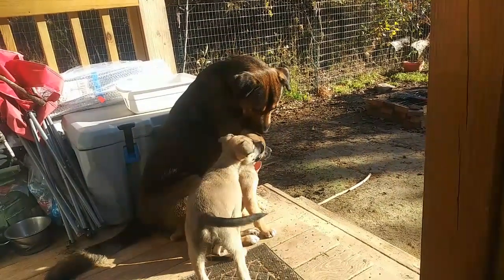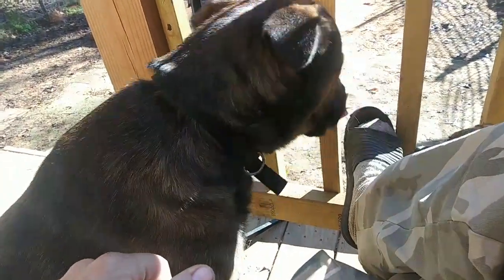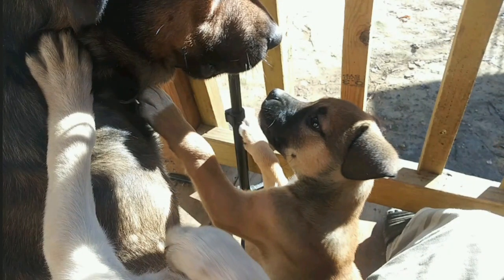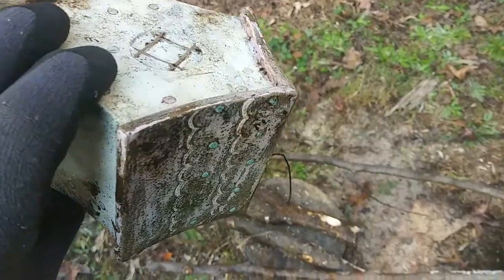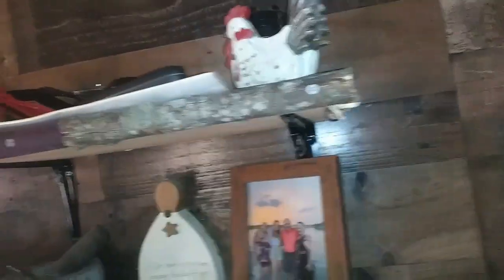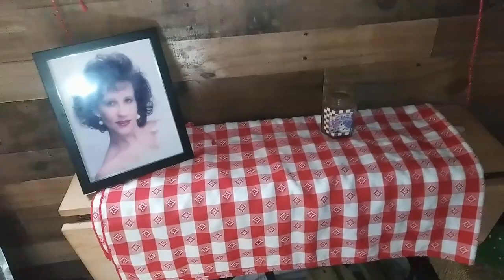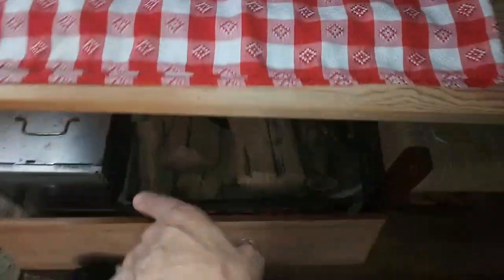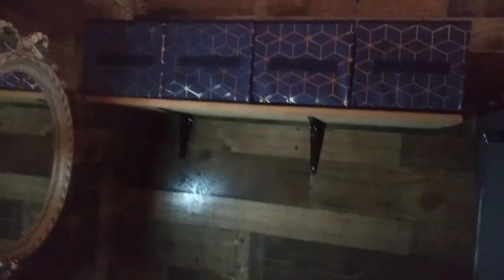Prezzies Put to Good Use - Ann's Tiny Life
I've been working inside the tiny house on things that will help me get organized storage wise, and a bit of beautification. I'm gaining a clear vision of how I want things!